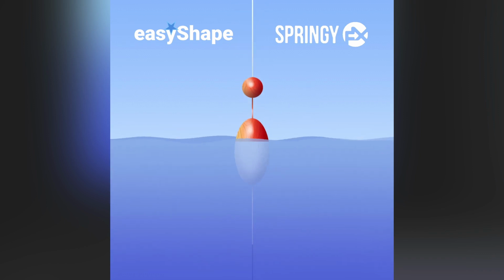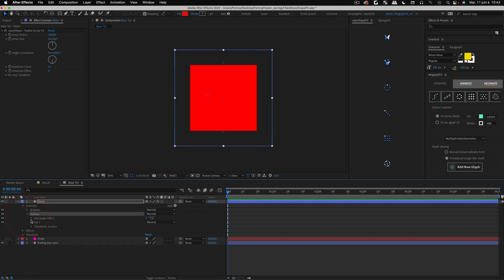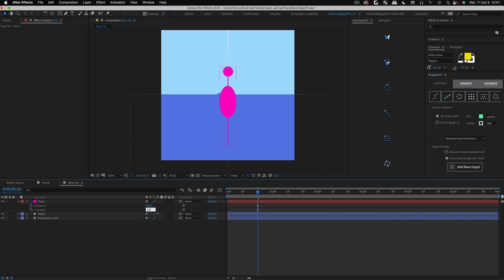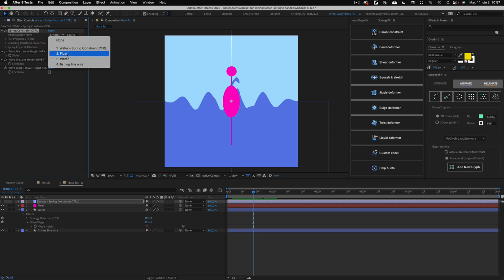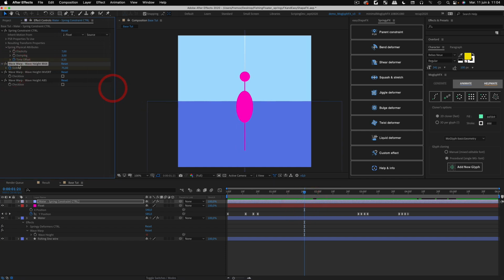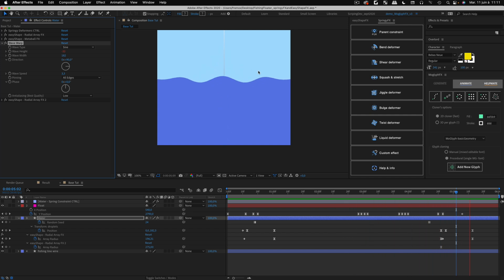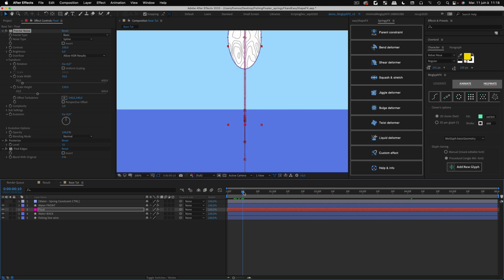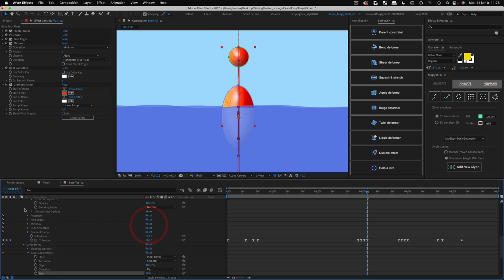How to use EasyShapeFX and SpringyFX to Create a Fishing Float Water Splash Animation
Create a stylized fishing float and some nice semi-automated water splash effects thanks to Springy FX and EasyShape FX.

Tutorial Chapters:

0:00 Introduction
00:28 Preparing the fishing float base
02:25 Creating the water droplets with EasyshapeFX
07:46 Animating the water droplets
12:40 Animating the float basic motion
15:51 Adding secondary motion with SpringyFX
22:56 Adding more animation to the loop
33:34 Stylizing the water
37:52 Stylizing the fishing float